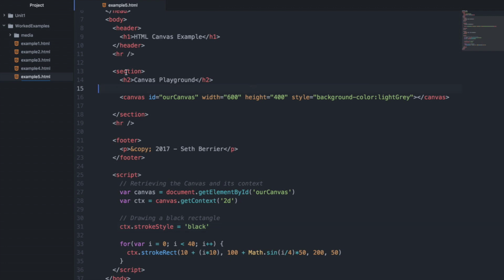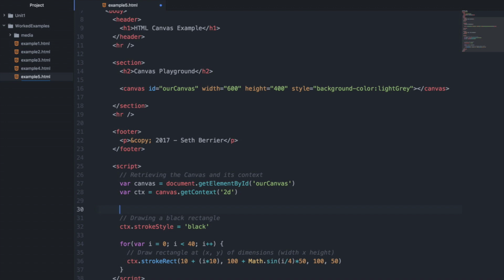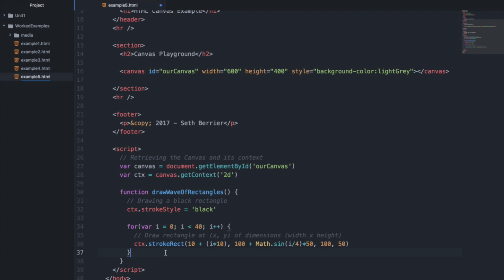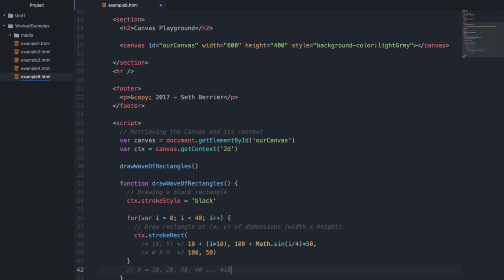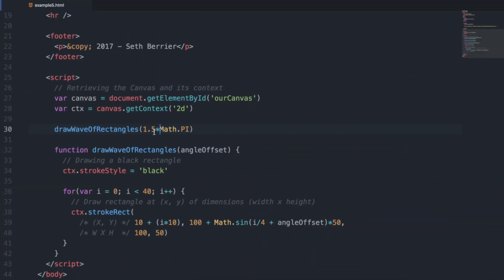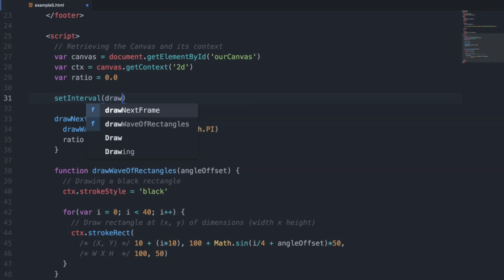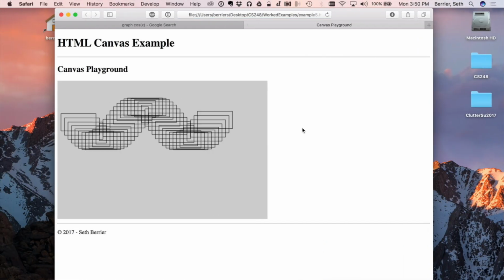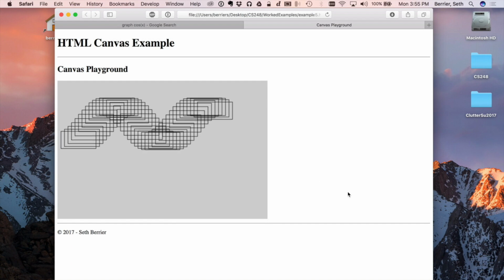CS248 - Module 1.3: Canvas Animation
Taking advantage of JavaScript's setInterval method to animate a canvas.